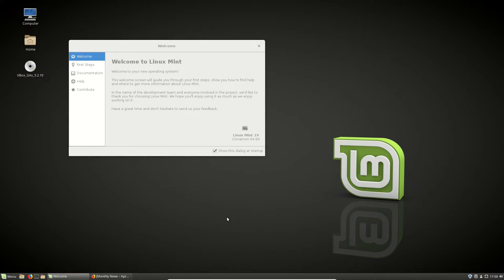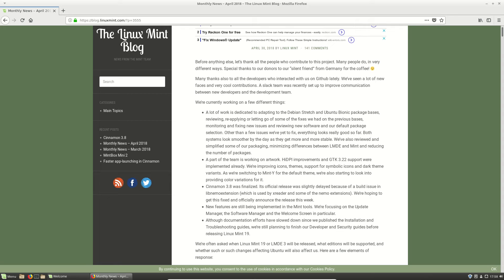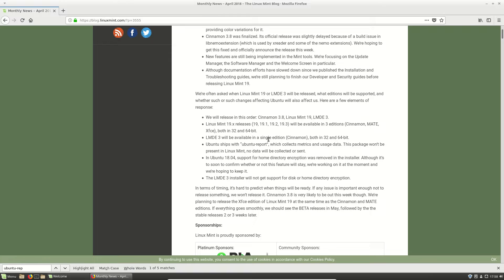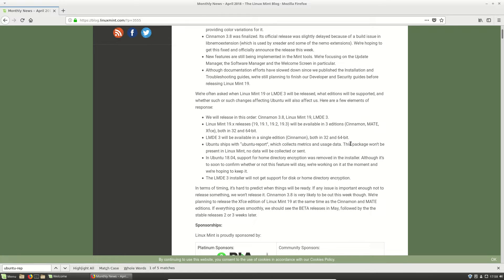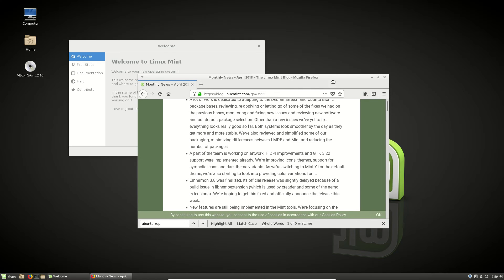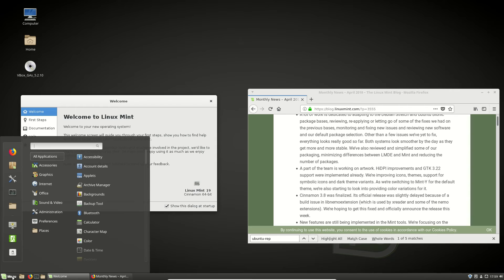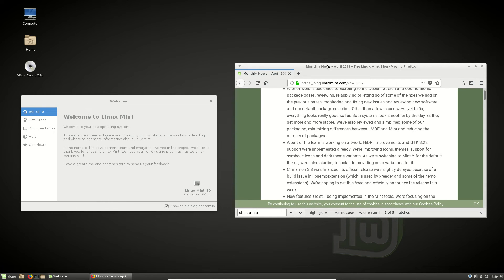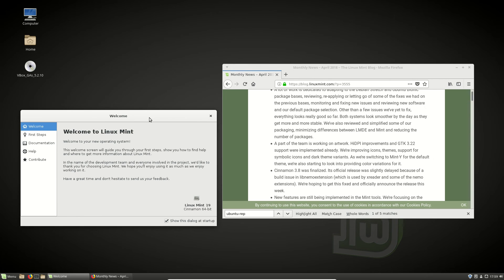Linux Mint 19 - Best new "feature"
It's the Feature that doesn't exist!